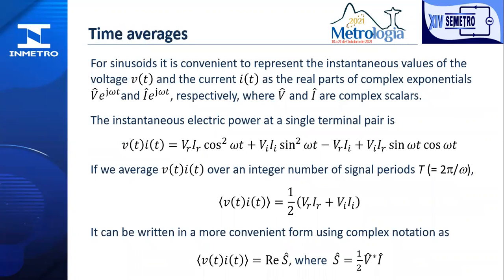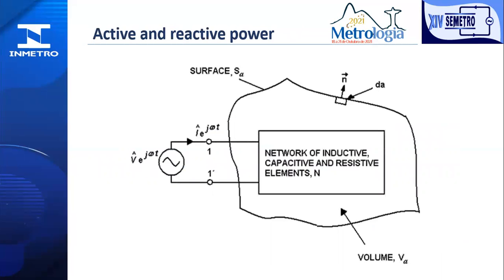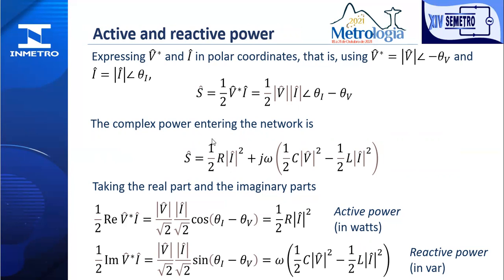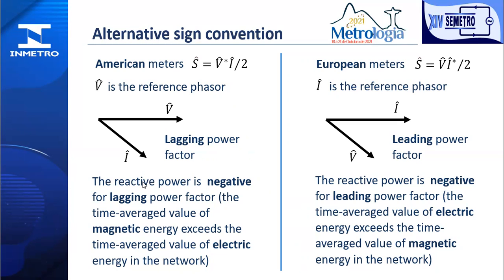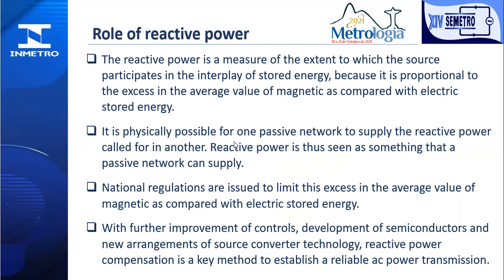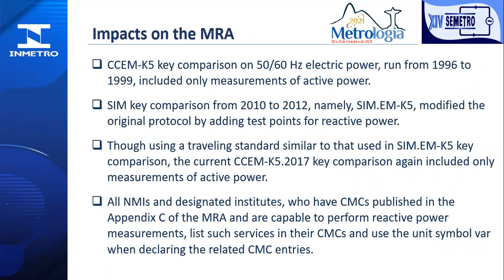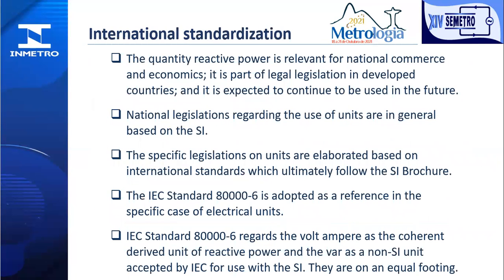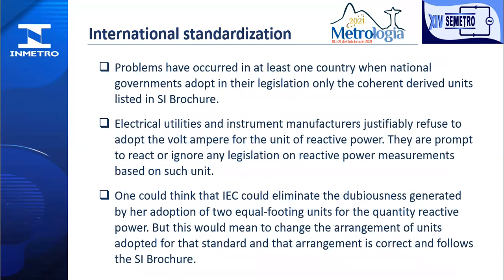[194704] On the unit of reactive power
SÍNCRONA SEMETRO

Autores: Gregory A. Kyriazis

Resumo: Problems have occurred in at least one country when national governments adopt in their legislation only the coherent derived units adopted by the Système International d´Unités, the SI. Electrical utilities and instrument manufacturers justifiably refuse to adopt the volt ampere for the unit of reactive power. In this article, we review the arguments then posed to justify the addition of a side-note on the unit of reactive power, the var (symbol: var), to the 9th edition of the SI Brochure.